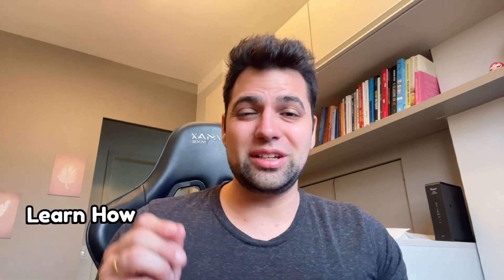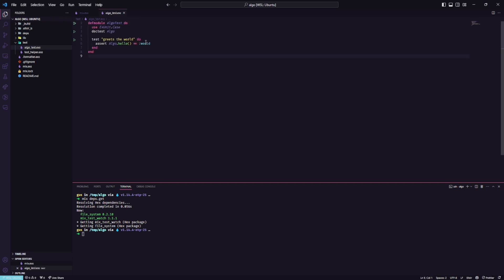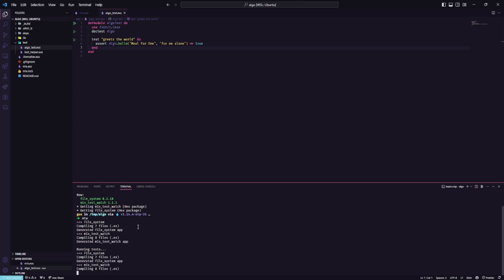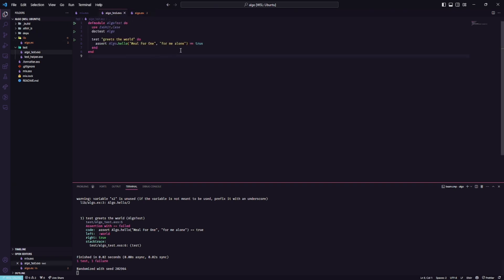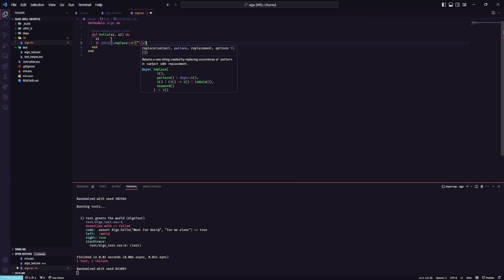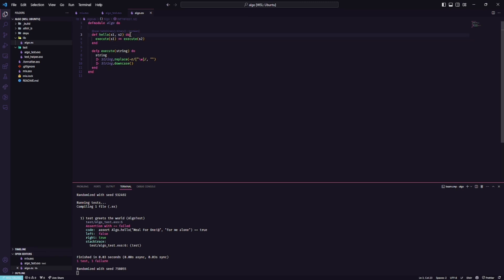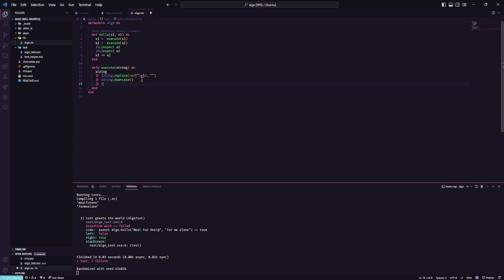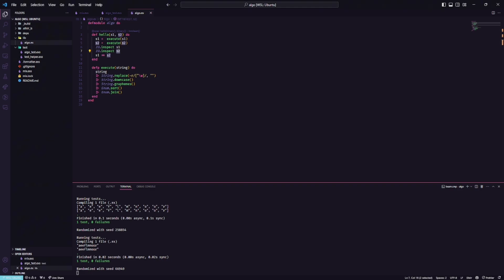How to start studying algorithms with Elixir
Embark on your algorithm journey with Elixir! 🚀 Dive into the world of Elixir, Phoenix, and LiveView in this tutorial. Ready to master them?

Hello developers!

Stay toned & happy coding! =D

About this channel:

Welcome to ELXPRO, the go-to place for learning Elixir! Our channel is dedicated to helping you learn Elixir, the powerful and dynamic programming language used by top companies like WhatsApp, Pinterest, and Adobe.

Whether you're new to programming or an experienced developer, our content is designed to help you master Elixir quickly and efficiently.

00:00 Introduction
01:00 Start the project
01:58 Cleaning the project
04:05 Debugging